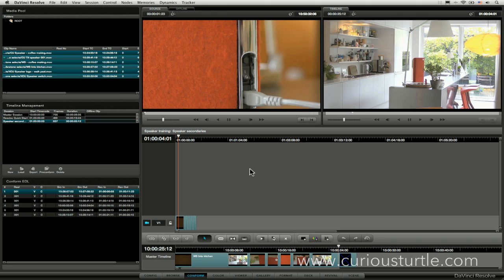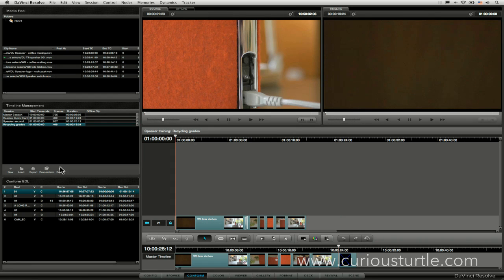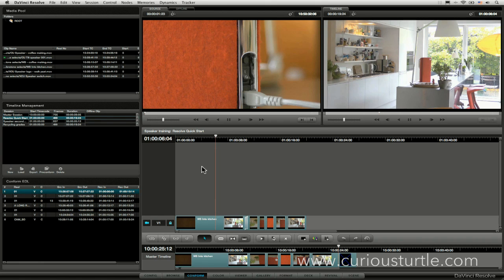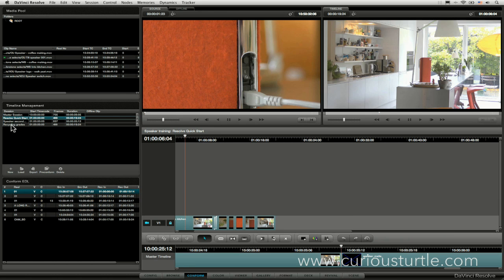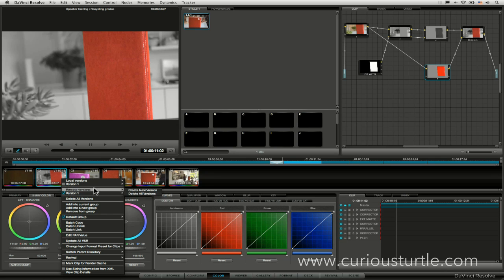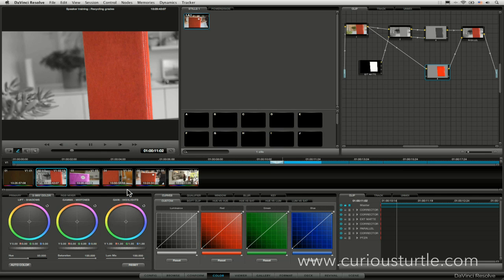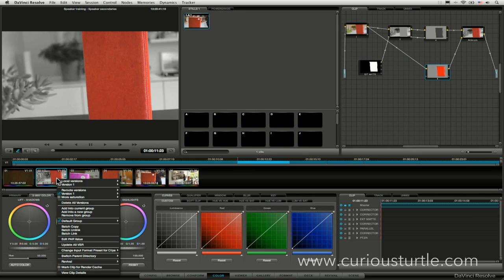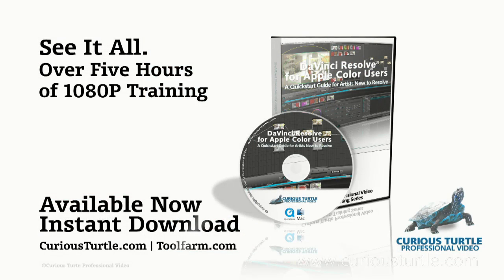DaVinci Resolve - Using Versions Tutorial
A short excerpt from the DaVinci Resolve for Apple Color Users training course.
In this tutorial we start to explore how to create multiple versions of a color grade over a sequence or on individual clips.